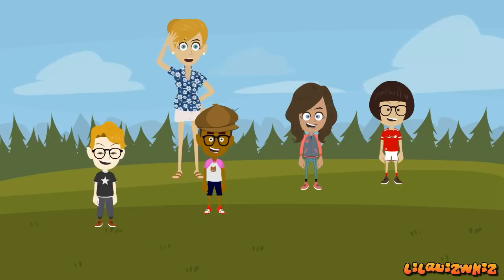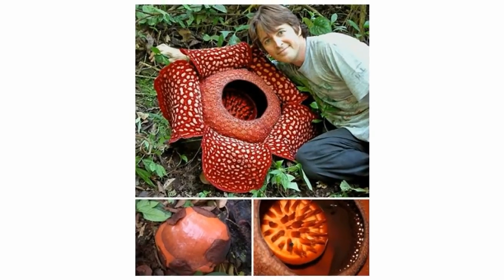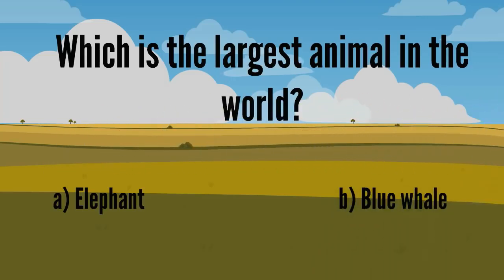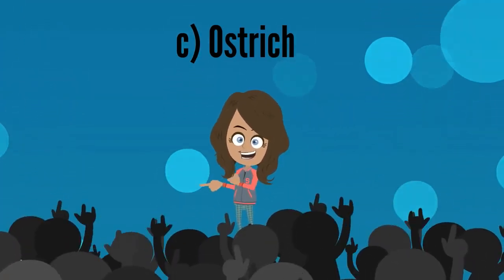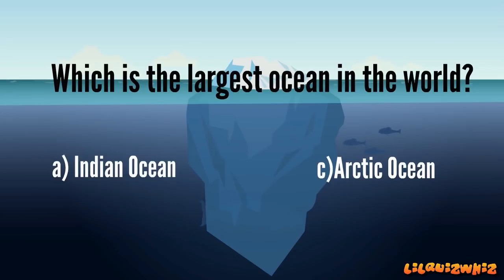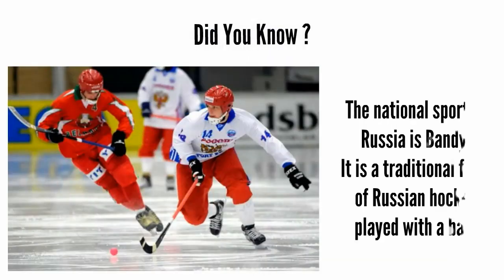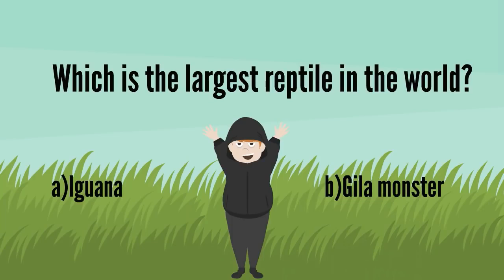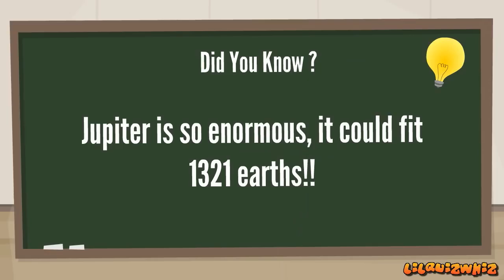Largest Quiz Learning video for kids Fun quiz for kids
Reproduced from: Fun Quiz
LilQuizWhiz- Largest of all - Learning video for kids - Fun quiz for kids